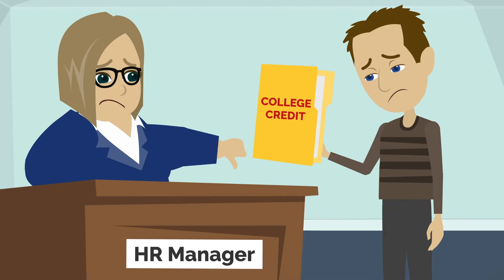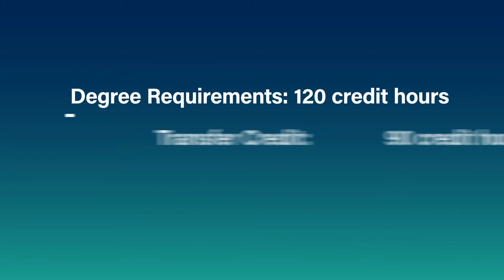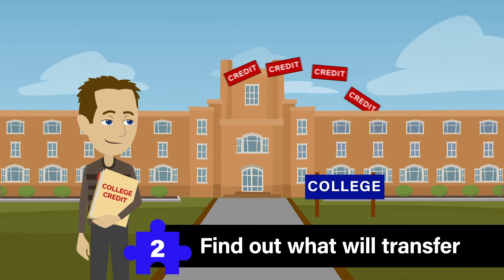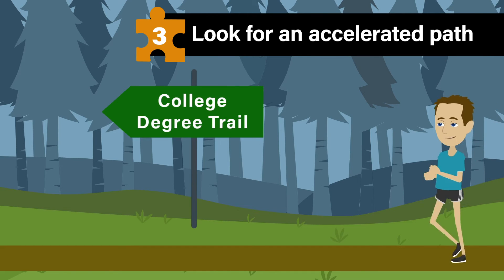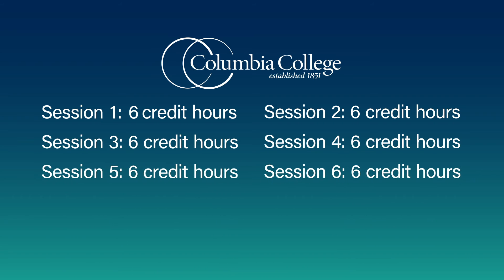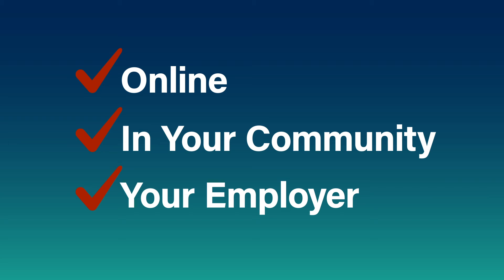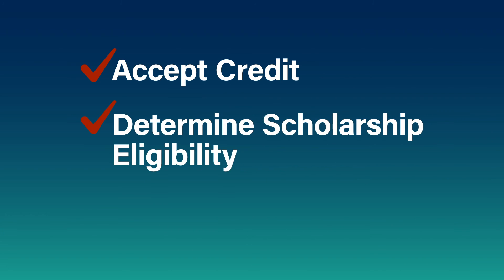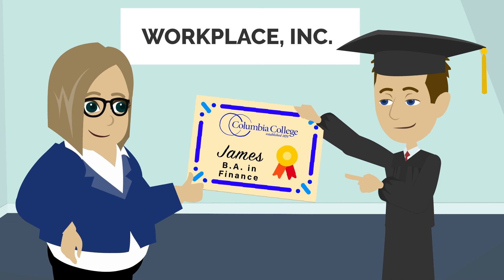Five Things to Consider when Transferring College Credit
What should you think about when transferring to a new university? This video outlines the five key factors to transferring colleges to help you finish your degree. These key factors include finding a transfer friendly school, determining course transfer equivalency, availability of accelerated degree paths, finding transfer scholarship opportunities, and the application process.

Columbia College offers more than 40 degrees grounded in liberal arts and sciences, including degrees offered entirely online. Founded in 1851, Columbia College has been accredited for more than 100 years. We offer associate, bachelor’s and master’s degrees at about half the cost of the national average for private schools. You can earn a degree online or in seat at one of our more than 30 locations nationwide or at our historic campus in Columbia, Missouri.